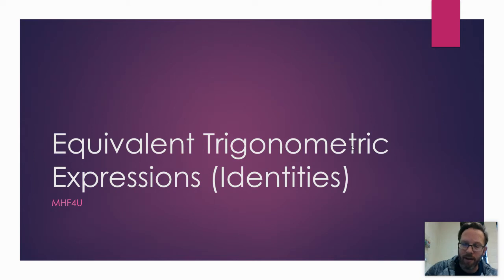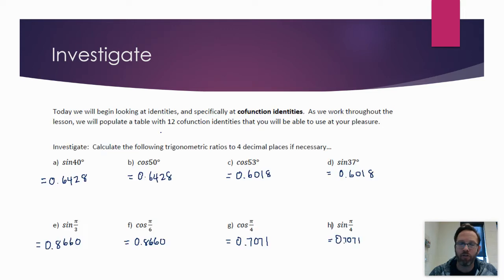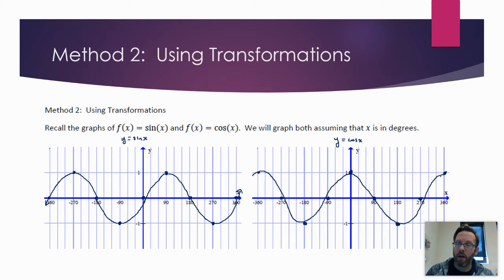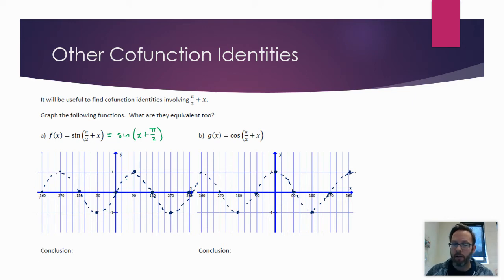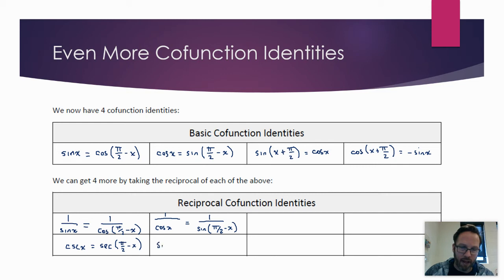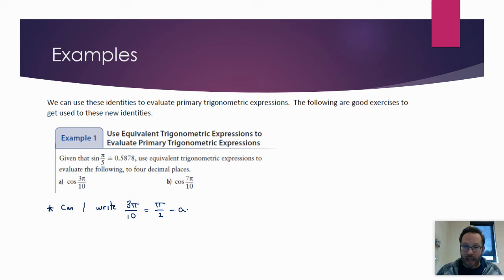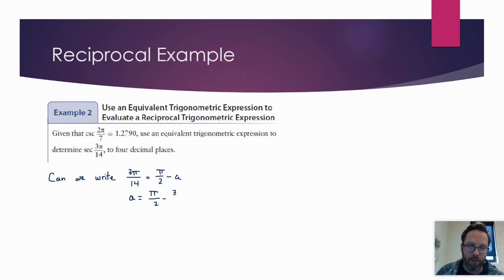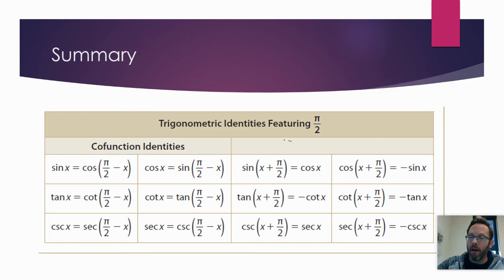Equivalent Trigonometric Expressions